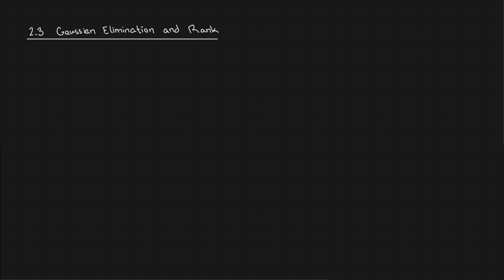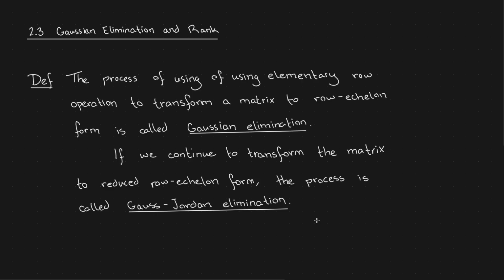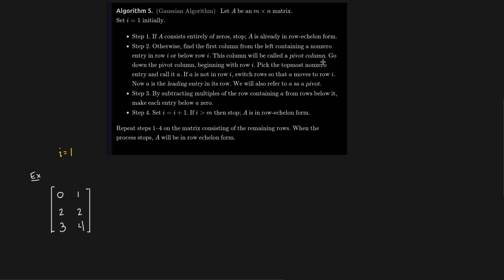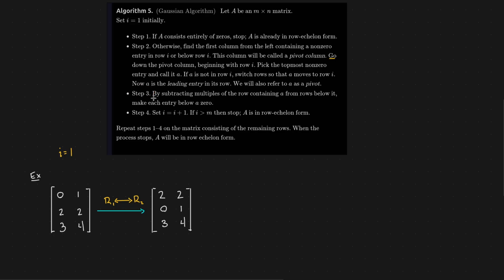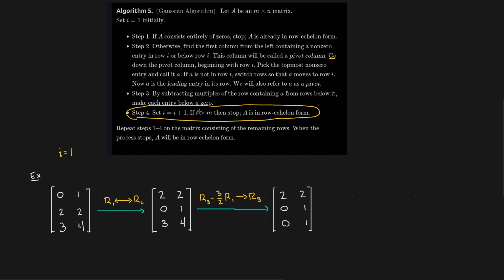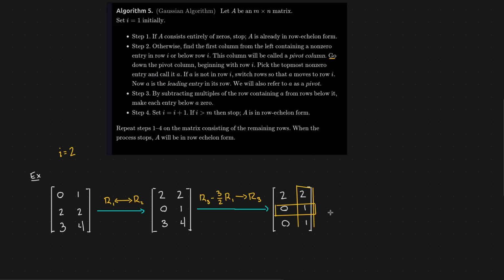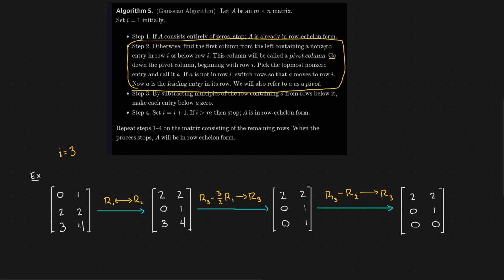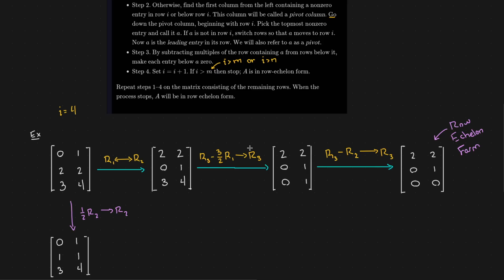2.3 The Gaussian Algorithm